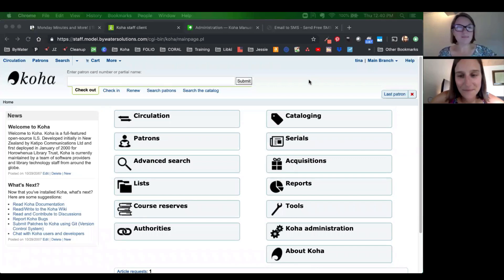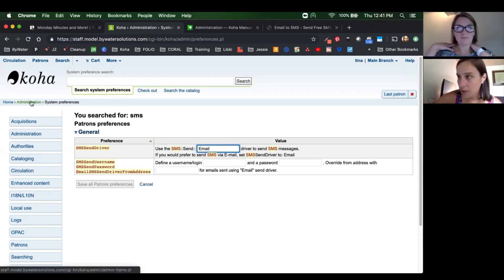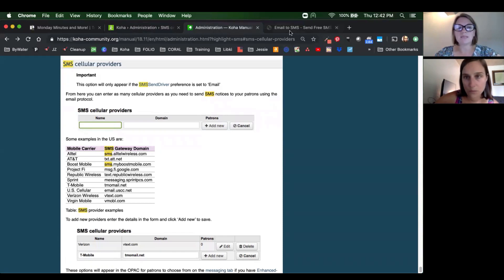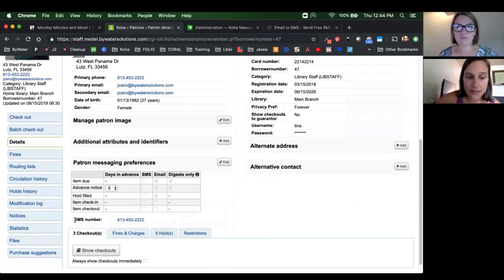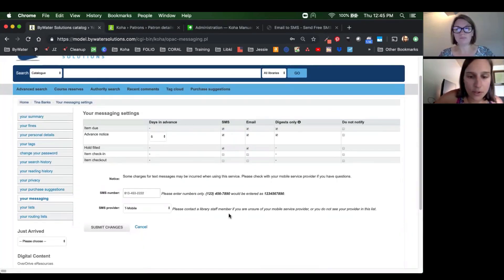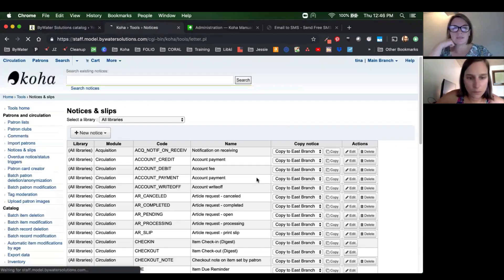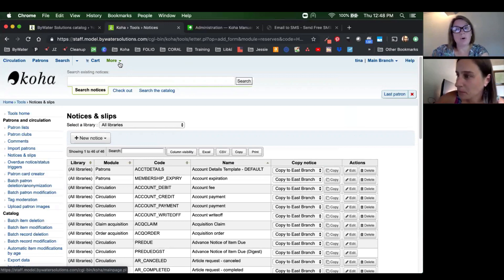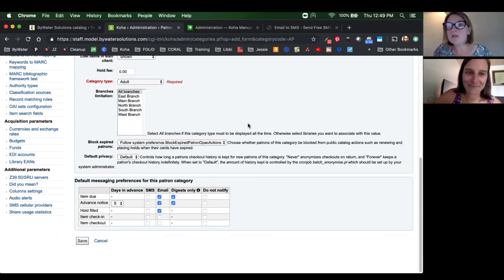Monday Minutes Setting up SMS in Koha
This tutorial video will walk you through setting up SMS in Koha.